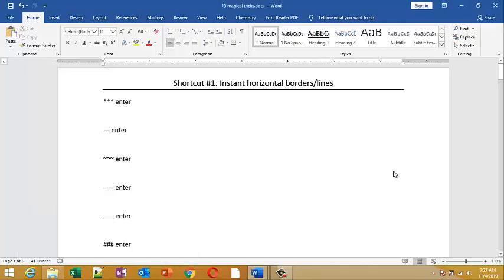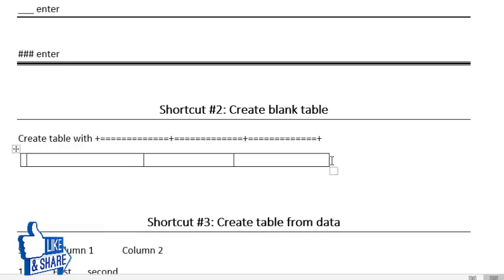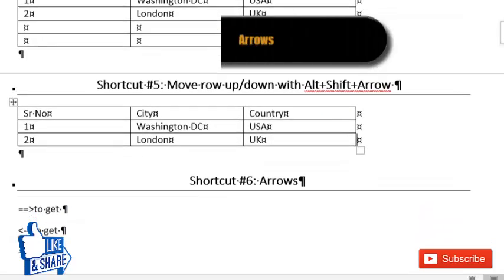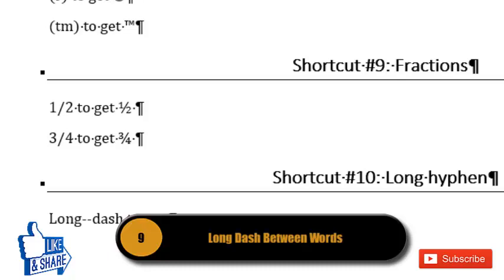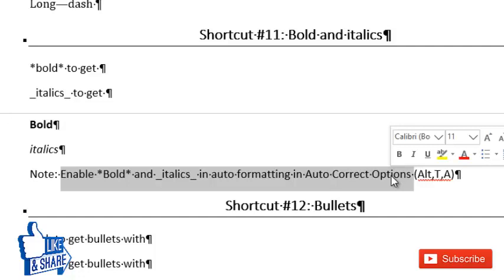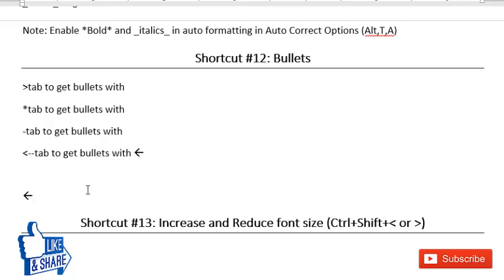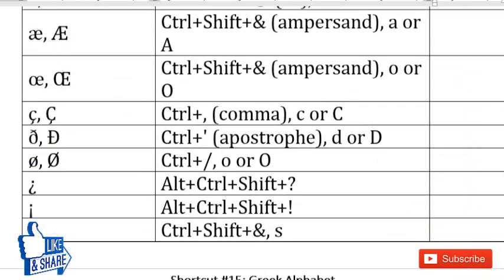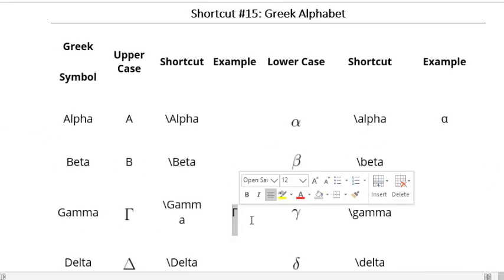15 Hidden Ms Word features that you wish you knew earlier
Discover the most magical MS Word shortcuts that will transform the way you work! 🚀 In this video, you'll learn the most useful shortcut keys for Microsoft Word, designed to save you time and effort. Whether you're creating, editing, or navigating tables, formatting text, or adding special symbols like Greek letters or accents, these shortcuts will make your workflow seamless.

Highlights include:
✔️ Shortcuts for creating and navigating tables
✔️ Easy ways to increase or decrease font size
✔️ Adding accents and Greek symbols effortlessly
✔️ Quick shortcuts for inserting smileys and special characters
✔️ Hidden tricks to boost your productivity

Perfect for anyone looking to master MS Word shortcuts, this video is packed with tips that make Word more efficient and fun to use! Watch now and elevate your document editing skills.

MS Word shortcut keys, Microsoft Word shortcuts, MS Word tricks, useful shortcut keys for Word.